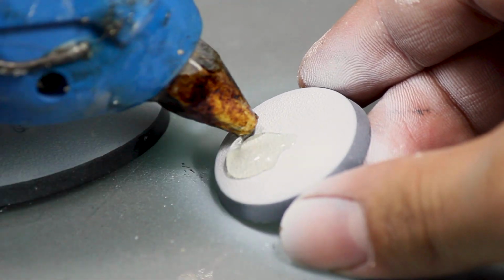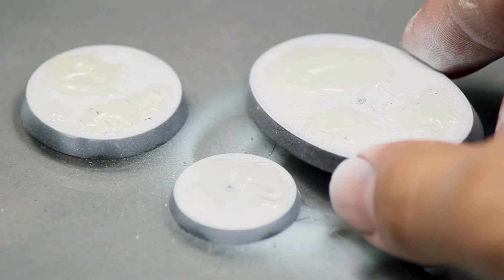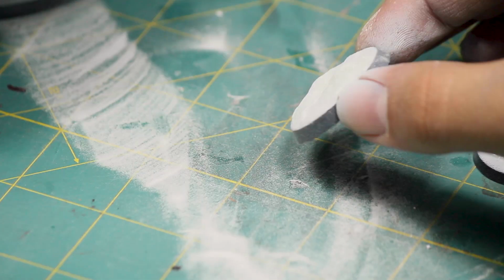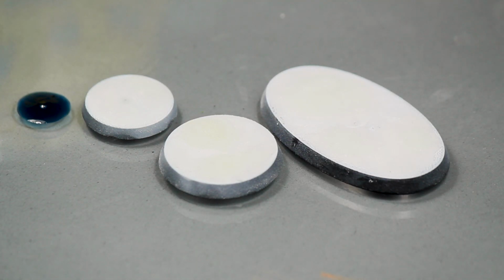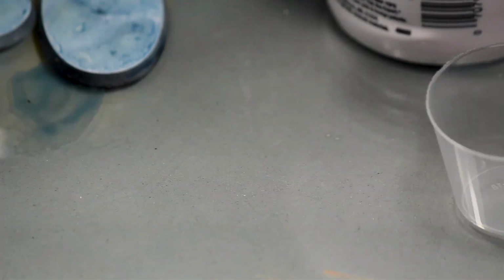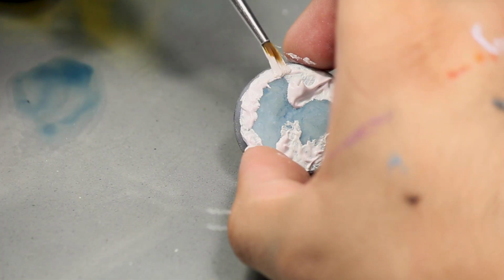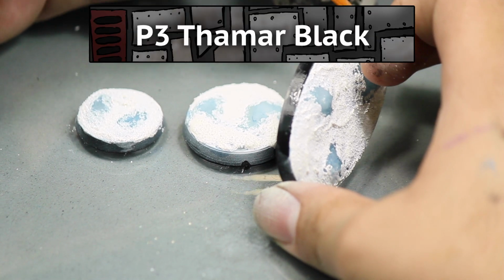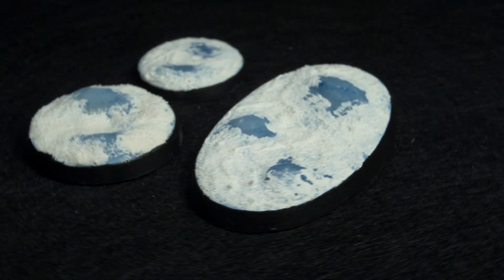TIMESAVER BASING! 🥶 Freezing Frightening Glacier Bases, Using 2 Paints!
BUURRRRRRRR! Jay show you how to create a Glacier Base easily with very few materials and SUPER cheaply! We're streaming Monday-Saturday starting at 9PM CST!! JOIN USSSS!

~#11 X-acto Blades
~Hot Glue
~Hot Glue Gun
~Original Super Glue
~Baking Soda
~DAP DryDex Spackle
~Army Painter Battlefield Snow

Paint List:
~Vallejo White Primer
~Cheap White acrylic paint
~Army Painter Quickshade Blue Tone